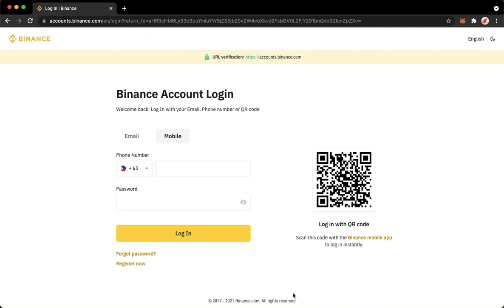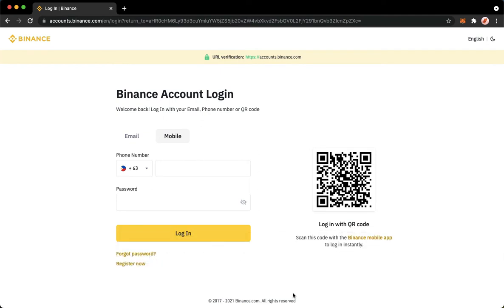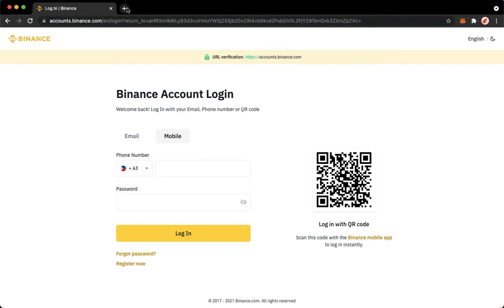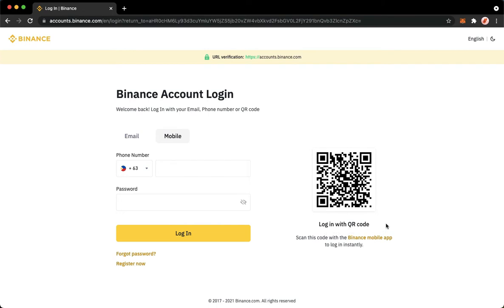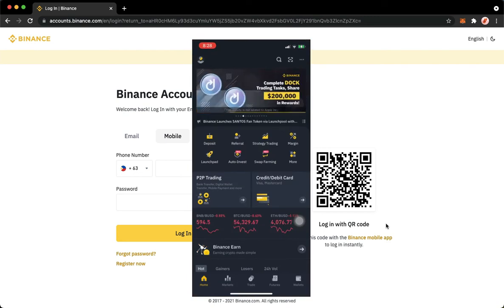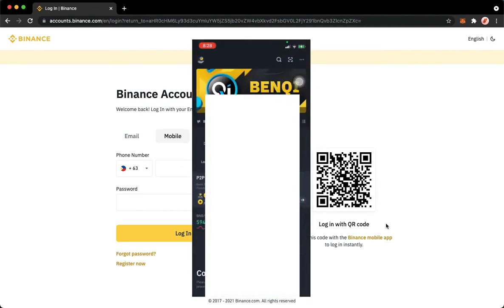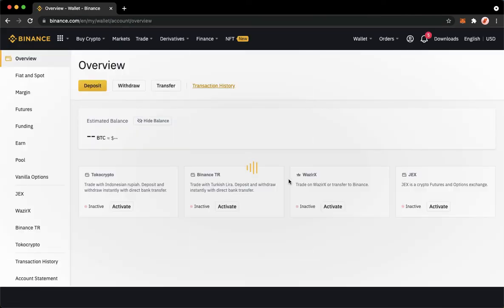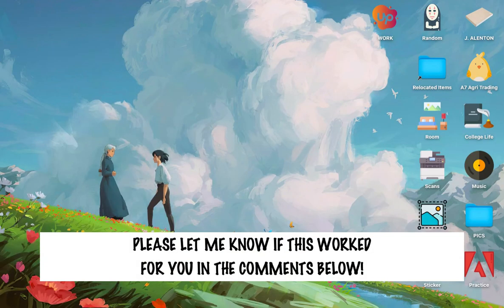How To Login on Binance with QR Code (Simple)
Learn How To Login on Binance with QR Code Simple

In this video, I will show you‎‎‏‏‎ ‎ how to login on binance with qr code simple